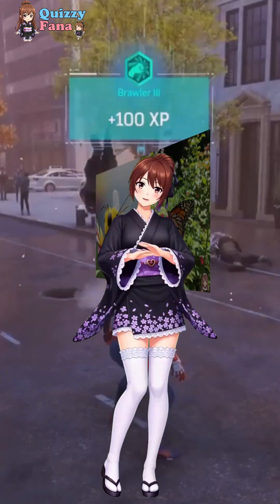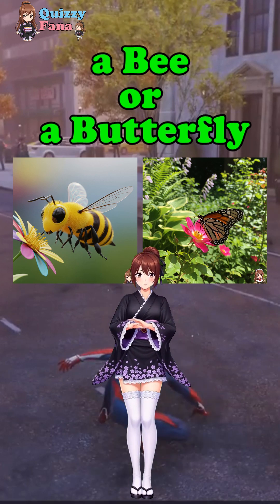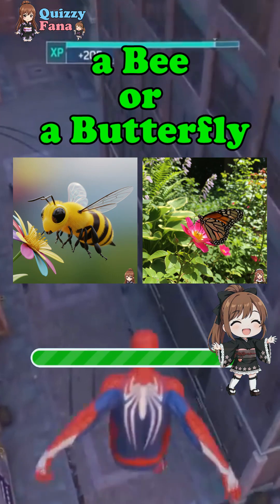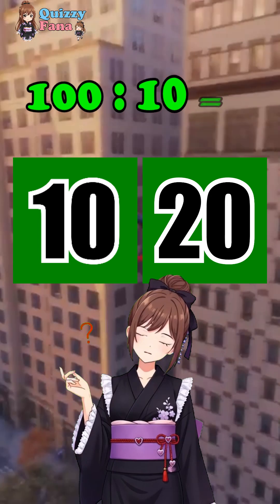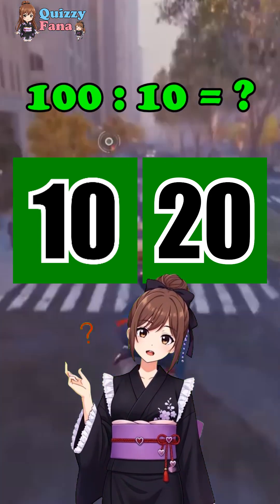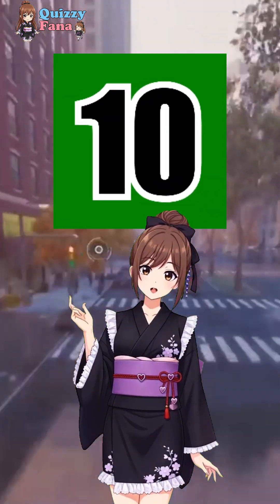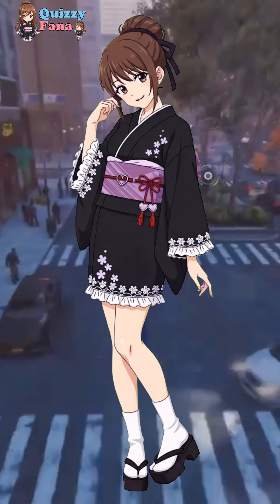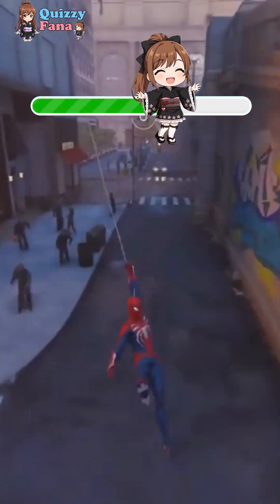😱 Can You Score 3/3? Quick Quiz That Tricky People Fail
Ready for a short brain teaser with Fana? This quick quiz contains three fast questions testing basic math, animal knowledge, and simple geography. Perfect for kids, classrooms, and anyone who enjoys short educational challenges.

Question 1: which animal produces honey — bee or butterfly?
Question 2: what is 100 divided by 10 — 10 or 20?
Question 3: which ocean lies near the North Pole — the Arctic Ocean or the Indian Ocean?

If you got two or three answers right, hit LIKE to support Fana’s educational content. Share your score and your age in the comments — Fana reads them all!